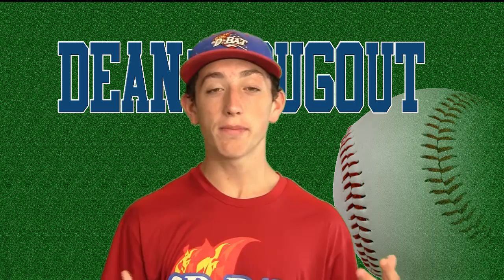Deans Dugout Baseball Tips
Welcome to Dean's Dugout, its a great place to find baseball drills for all ages.